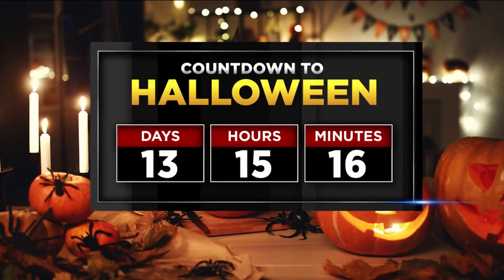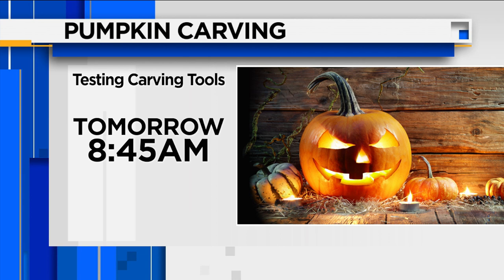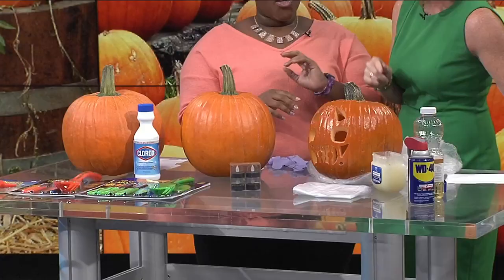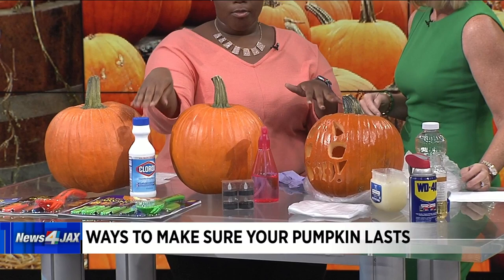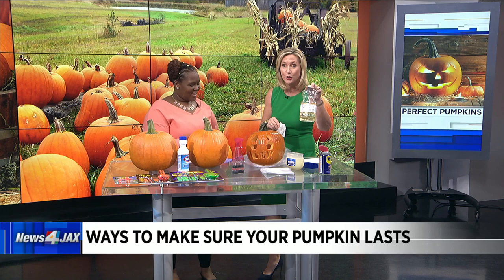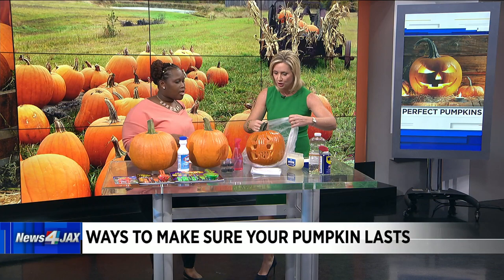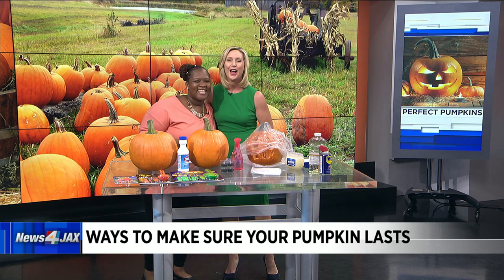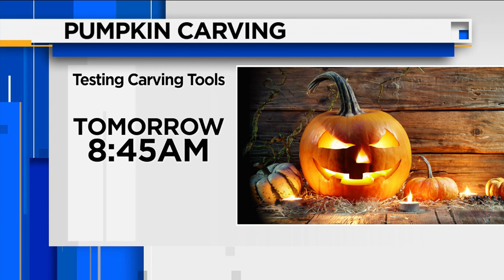Ways to make your Jack-o'-lantern last longer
Find out what you can do to preserve your pumpkin.